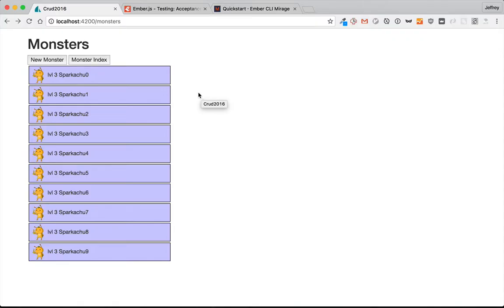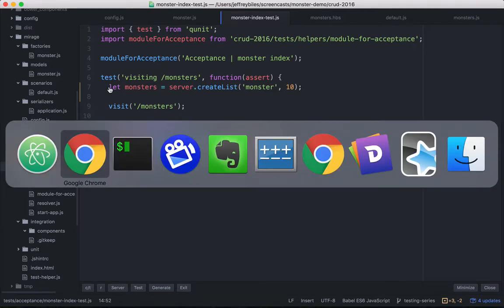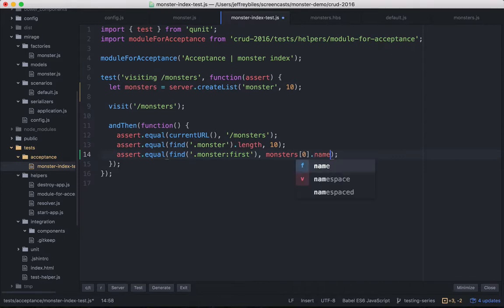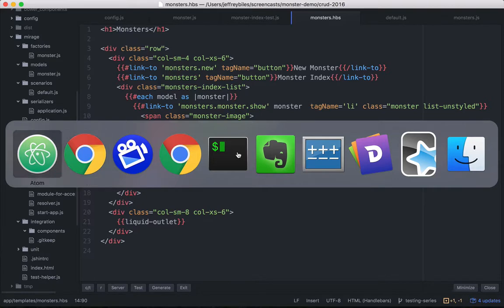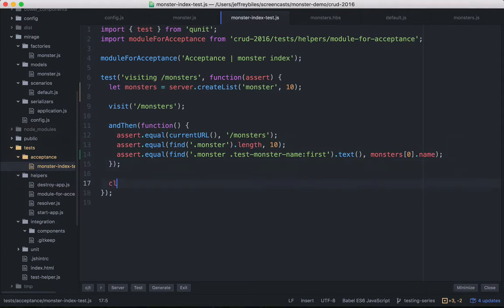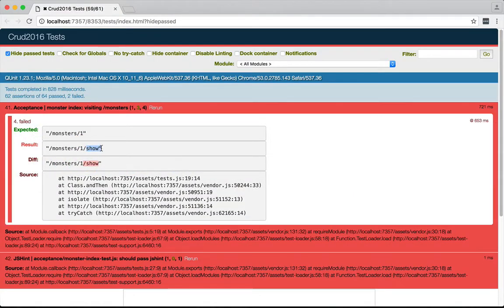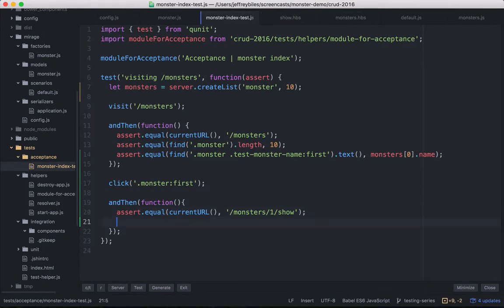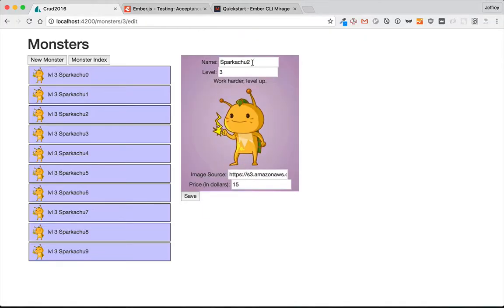EmberScreencast 192 - Testing Part 5: Second and Third Acceptance Tests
Last episode we broke down the basics of acceptance testing and created our first acceptance test.

In this episode we pick up speed and test a couple more aspects of our monster index. You'll learn how to interact with the page, how to pull text from the page, and more.